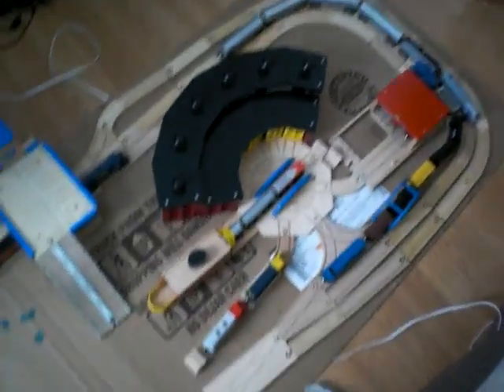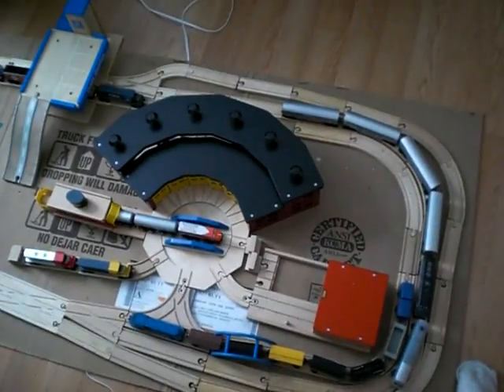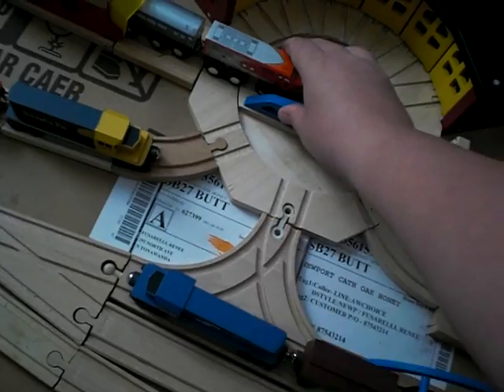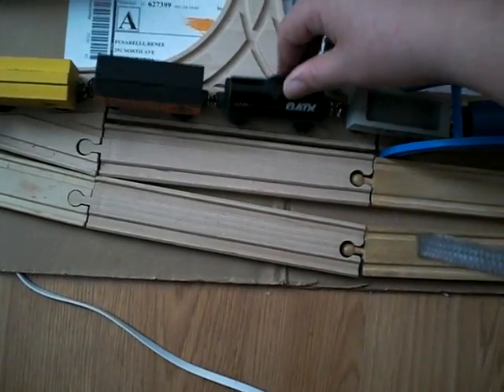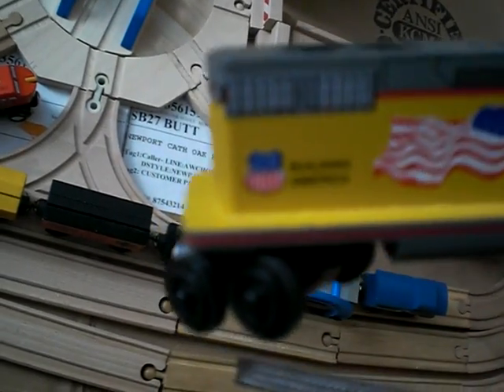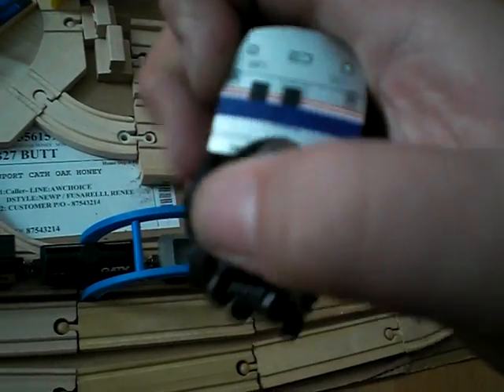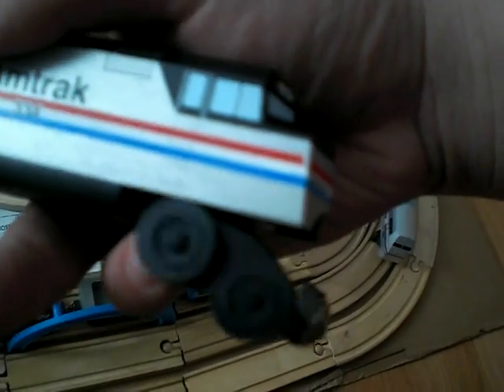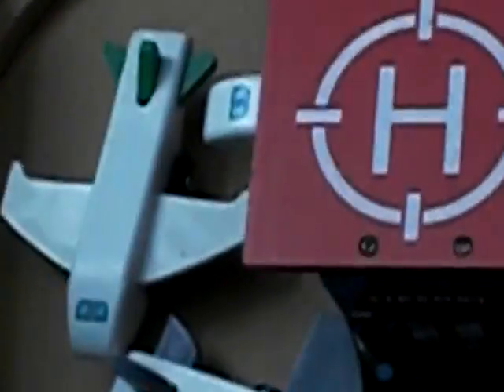wooden train sets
I have some wooden trains,a round house,and a turntable that I baught from choochootracks.com,wooden trains.com,and some local stores. I wanted to tell the world about them,so I made a video of them.ENJOY :)